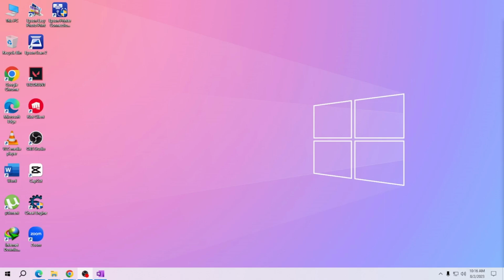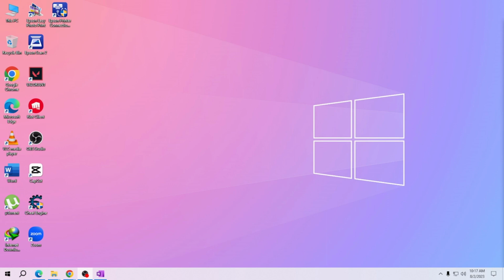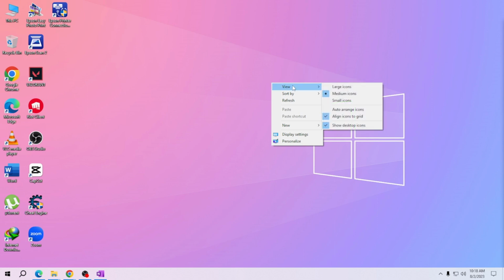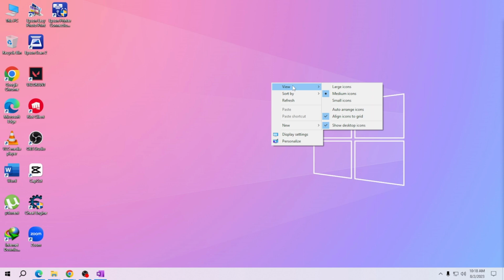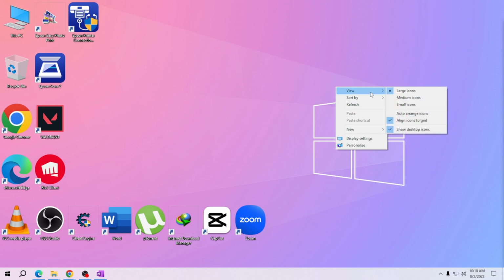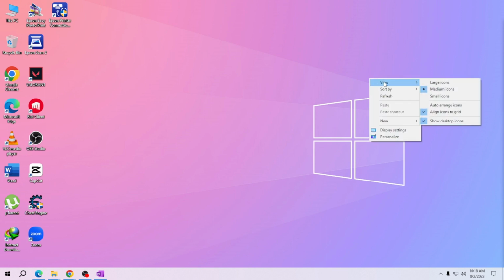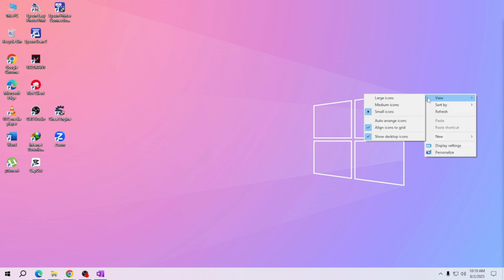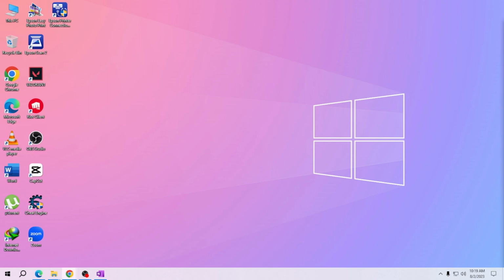How To Change Desktop Icon Size in Windows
In this video, I'll show you How To Change Desktop Icon Size in Windows.

In this video, I will show you how to change the desktop icon size in Windows. With a few clicks, you can easily adjust the size of your desktop icons to make them larger or smaller, according to your preference and screen resolution. Enjoy a more personalized and visually comfortable desktop experience by following this straightforward tutorial.